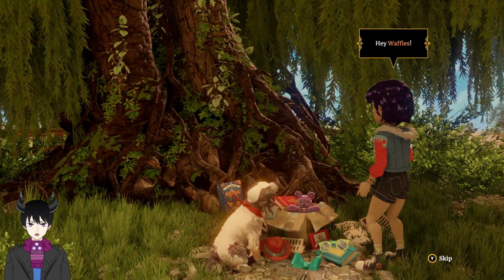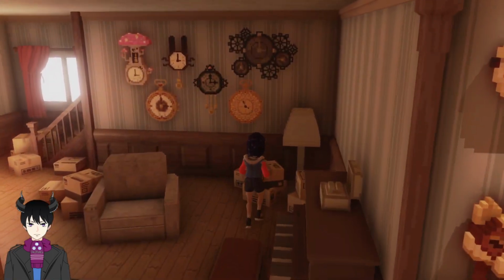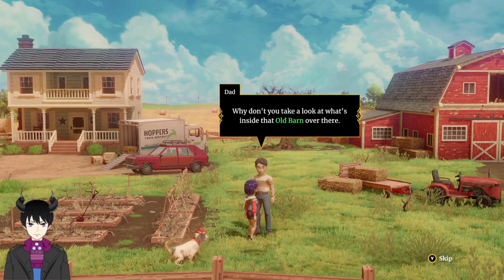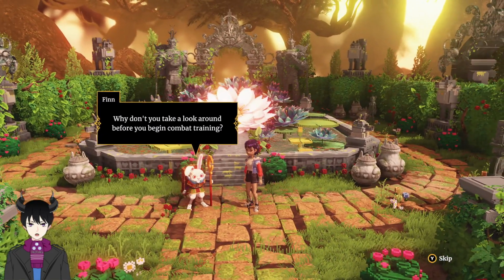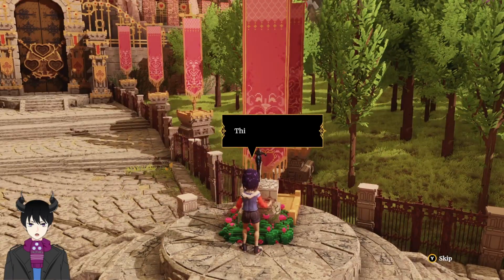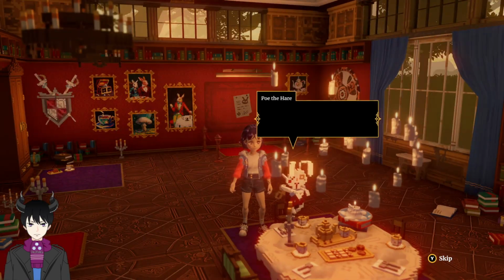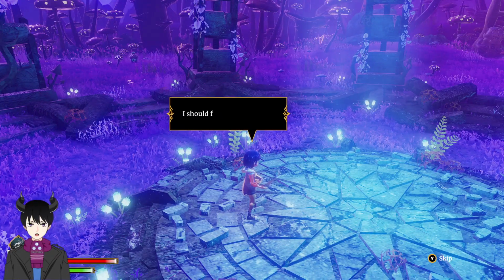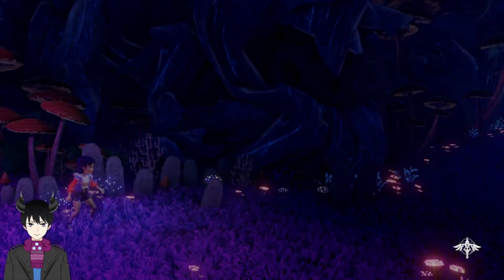Ravenlok ep1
In this video we’ll:
Move into a new house out in the country and discover a mirror that takes us to a new land of adventures.

This channel is all about gaming. We cover lots of cool games such as Elder Scrolls Online, Pokémon and Monster Hunter and whatever I find fun